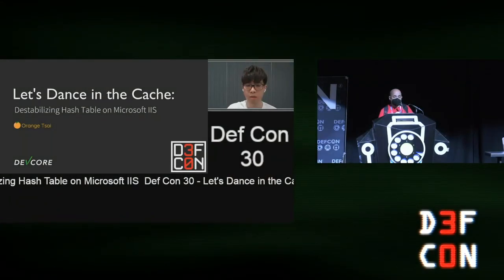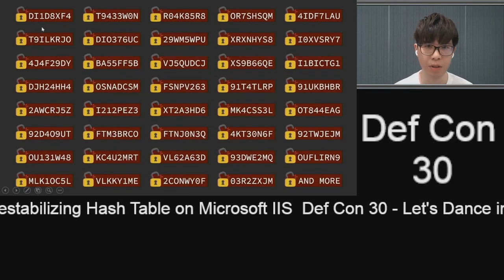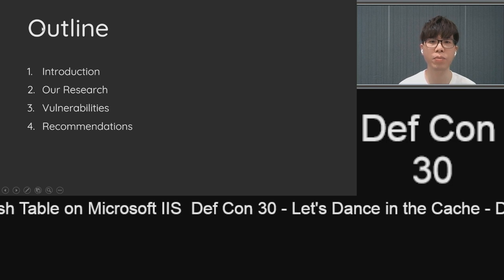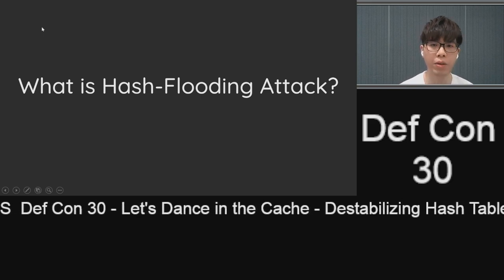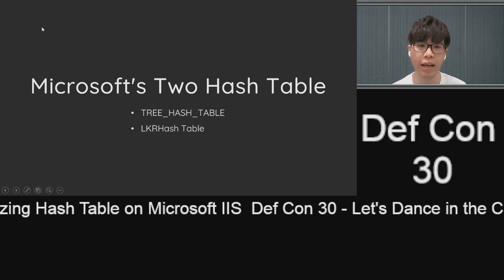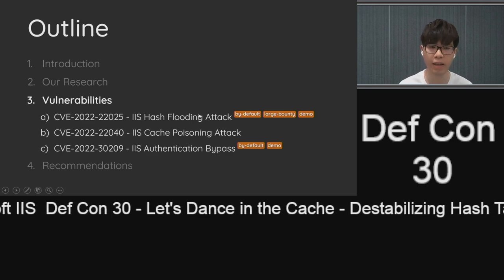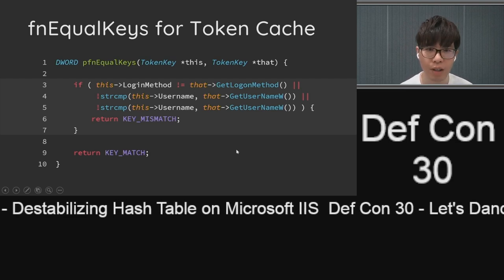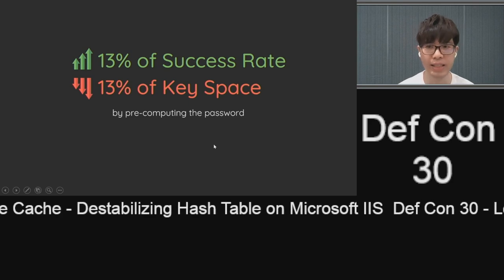DEF CON 30 - Orange Tsai - Let's Dance in the Cache - Destabilizing Hash Table on Microsoft IIS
Hash Table, as the most fundamental Data Structure in Computer Science, is extensively applied in Software Architecture to store data in an associative manner. However, its architecture makes it prone to Collision Attacks. To deal with this problem, 25 years ago, Microsoft designed its own Dynamic Hashing algorithm and applied it everywhere in IIS, the Web Server from Microsoft, to serve various data from HTTP Stack. As Hash Table is everywhere, isn't the design from Microsoft worth scrutinizing?

We dive into IIS internals through months of Reverse-Engineering efforts to examine both the Hash Table implementation and the use of Hash Table algorithms. Several types of attacks are proposed and uncovered in our research, including (1) A specially designed Zero-Hash Flooding Attack against Microsoft's self-implemented algorithm. (2) A Cache Poisoning Attack based on the inconsistency between Hash-Keys. (3) An unusual Authentication Bypass based on a hash collision.

By understanding this talk, the audience won't be surprised why we can destabilize the Hash Table easily. The audience will also learn how we explore the IIS internals and will be surprised by our results. These results could not only make a default installed IIS Server hang with 100% CPU but also modify arbitrary HTTP responses through crafted HTTP request. Moreover, we'll demonstrate how we bypass the authentication requirement with a single, crafted password by colliding the identity cache!